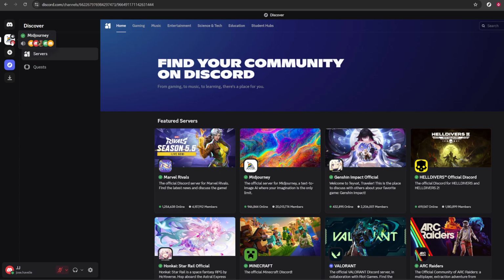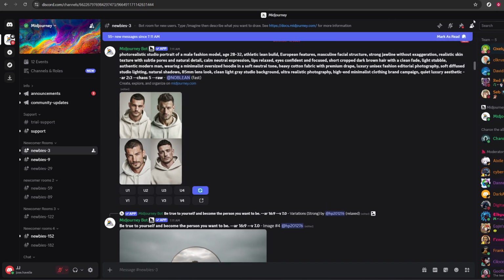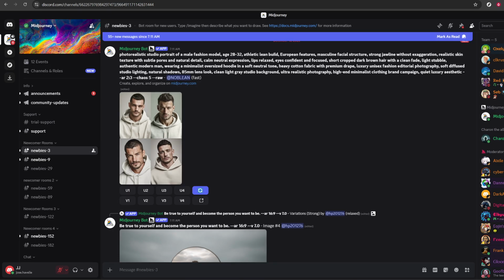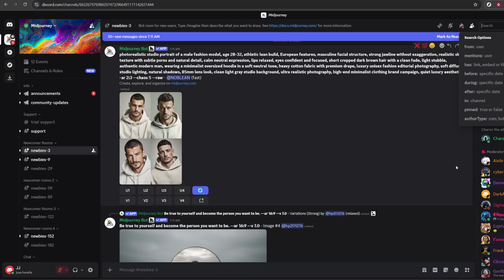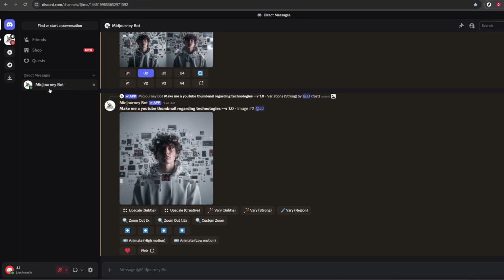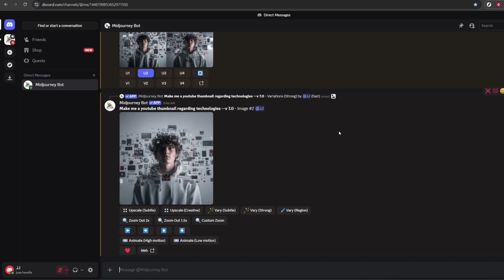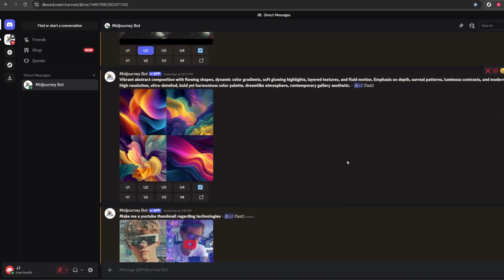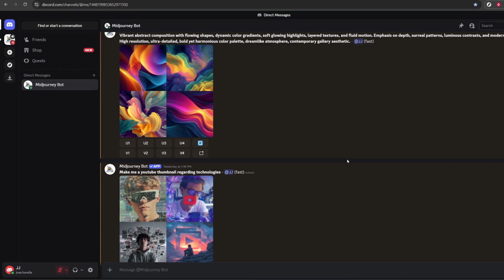How to chat with Midjourney bot[FULL GUIDE]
In today's video we cover How to chat with Midjourney bot

Midjourney chat, AI chatbots, how to chat AI, Midjourney tutorial, using Midjourney, AI conversation tips, chat with bots, digital art chat, chatbot guide, Midjourney tips, conversational AI, art generation, AI tools, creative AI, chat technology, art bot interaction, chatbot tutorials, AI for artists, Midjourney guide